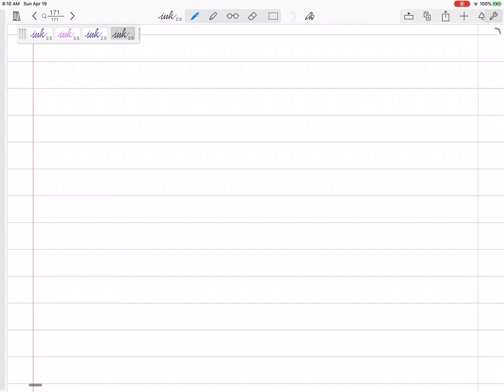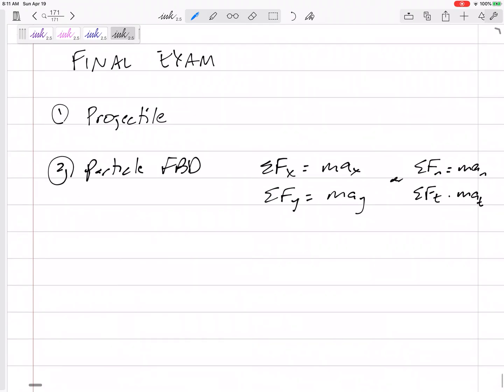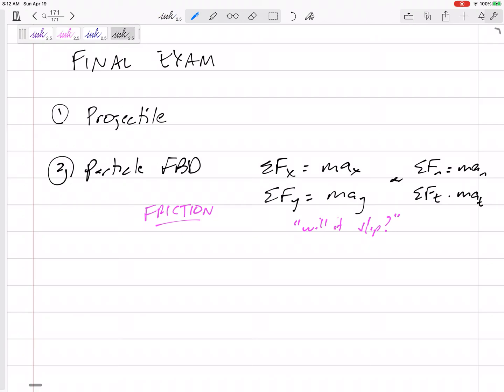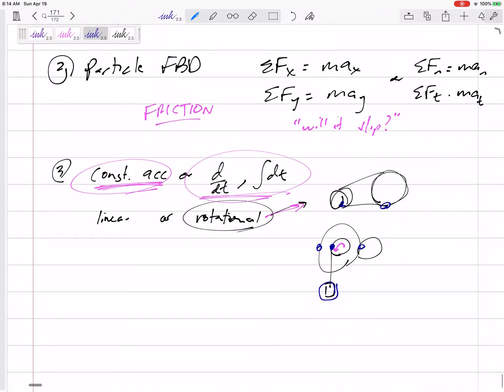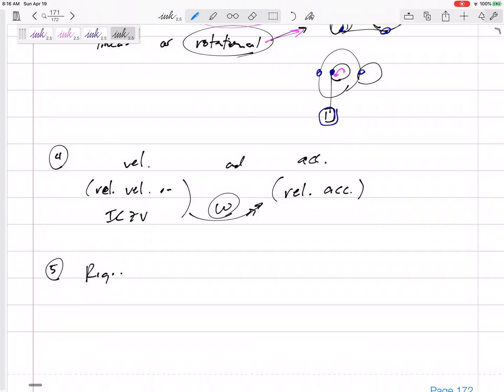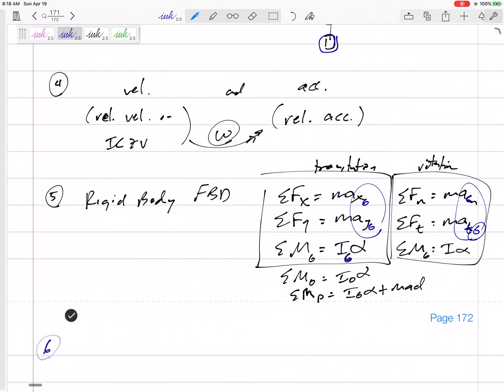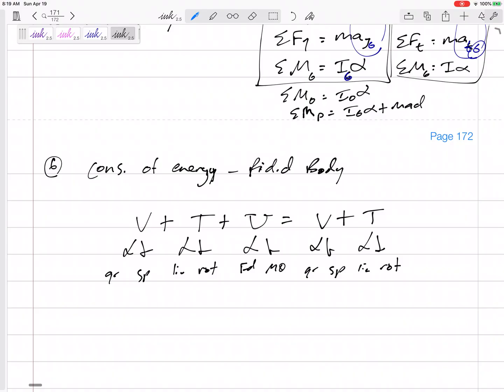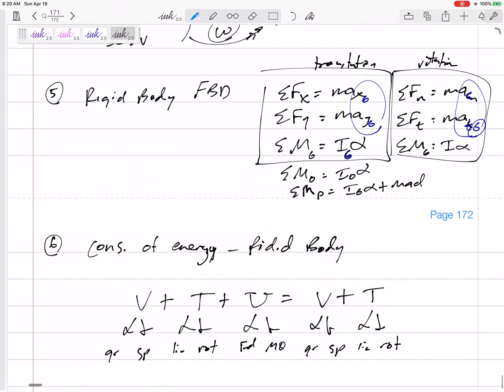Dynamics - Final Exam overview